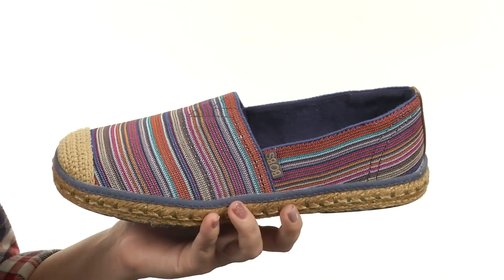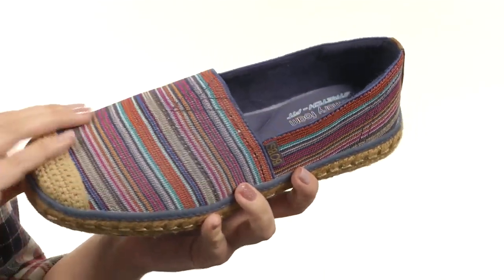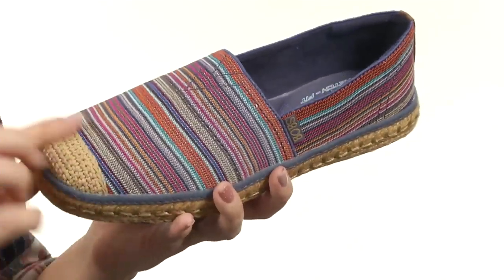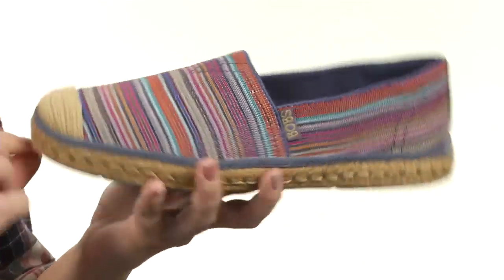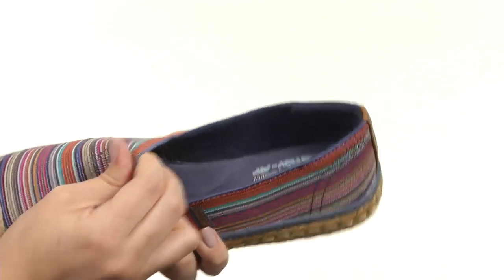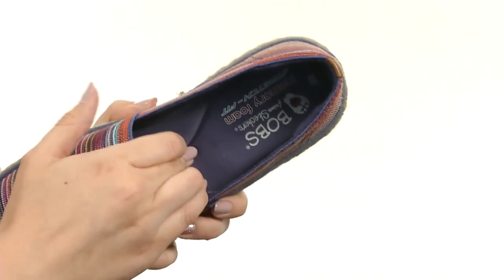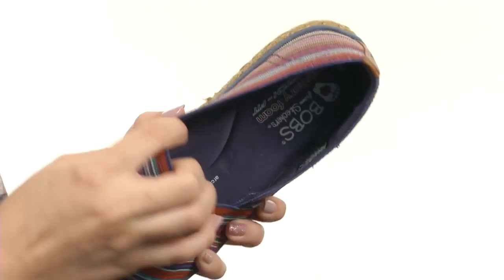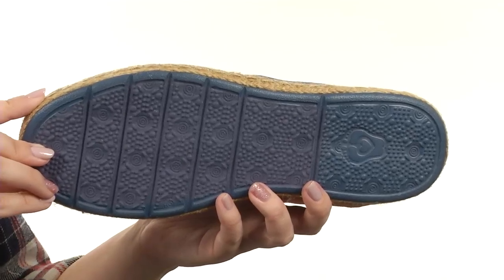BOBS from SKECHERS Flexpadrille - Cabana SKU: 8863854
Party every day in these delightful slip-on shoes by BOBS from SKECHERS®.
Stretchy elastic fabric upper with multi color details.
Easy slip-on with top elastic fabric panel.
Memory Foam comfort insole with a pillow arch cushion.
Espadrille-covered midsole.
Flexible rubber outsole.
Imported.